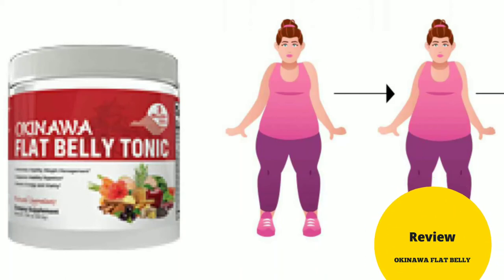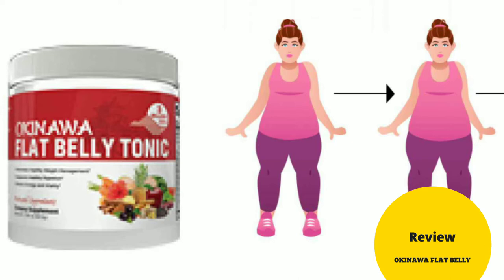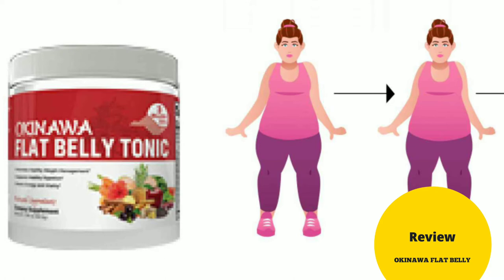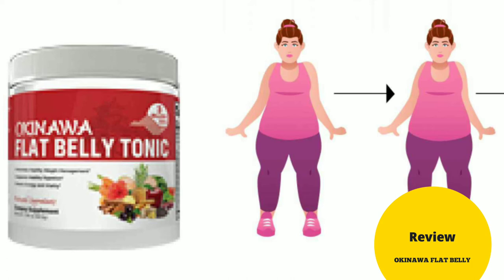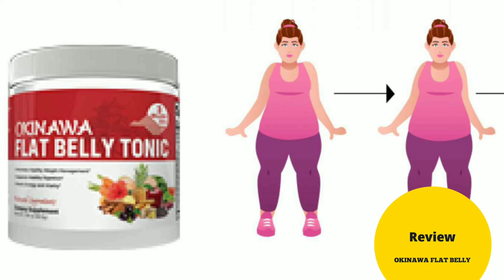Okinawa flat belly tonic reviews Full HD 1080p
The Okinawa Flat Belly Tonic Review

The weight loss industry makes up horrible LIES to mislead you, to try to keep you overweight and sick as long as possible ...
Suzanne and Marc, as well as their innocent son Michaël, were tricked by these deceptive techniques ...

This virtually ended their marriage as the three of them gained weight and their health and energy levels deteriorated ...

They were only weeks away from filing for divorce.

And yet, following the advice of the weight loss industry was the root cause of the problem ...

Suzanne and Marc were amazed to learn that the healthy, diet foods they ate actually increased fat accumulation ...

For example, the “prepared slimming drinks” they consumed, marketed as a healthy food.

Some of these drinks contain dangerous trans fats which clog your arteries and cause you to store fat cells. They also generate uncontrollable food cravings.

It is therefore vital to target your abdominal fat using this formula.

"Okinawa Flat Belly Tonic"
"The Okinawa Flat Belly Tonic"
 Perfect Body fit tonic have very positive result very earlier .

The word wellbeing alludes to a condition of complete passionate and actual prosperity. Medical care exists to assist individuals with keeping up this ideal condition of wellbeing.
Great wellbeing is integral to taking care of pressure and living a more extended, more dynamic life. In this article, we clarify the importance of good wellbeing, the sorts of wellbeing an individual requirements to consider, and how to save great wellbeing.